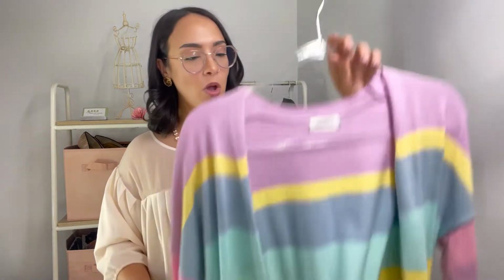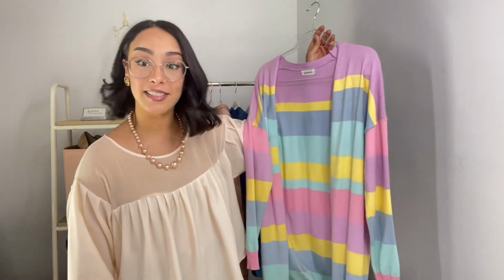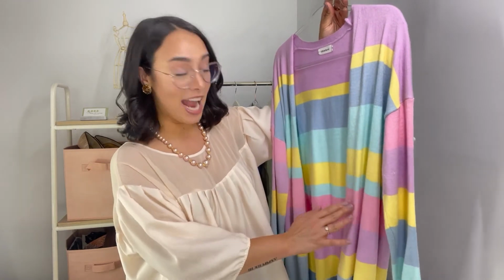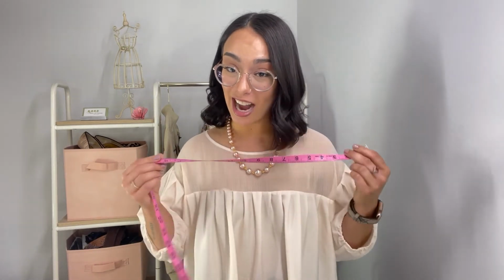How to Create The Perfect Listing on a Marketplace!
Hey Resellers! Good news: the perfect listing is critical to your reseller success, but it isn't as hard as you may think. Resellers have a better chance at selling their inventory if they have a very detailed and descriptive listing. There are six main steps to drafting a quick-selling listing, which we will go over in detail in this video.

1. Preparing Your Items
2. Photography That Sells
3. Completing All Listing Fields
4. Writing Your Product Description
5. SEO For Great Listings
6. Pricing To Sell

Vendoo is a crossposting app that helps you scale your reselling business and increase your sales by allowing you to crosspost on multiple marketplaces such as eBay, Poshmark, Etsy, Mercari, Grailed and Depop with just a few clicks.

We hope this video has been helpful, and shows just one more way that Vendoo supports resellers in allowing their business to flourish.